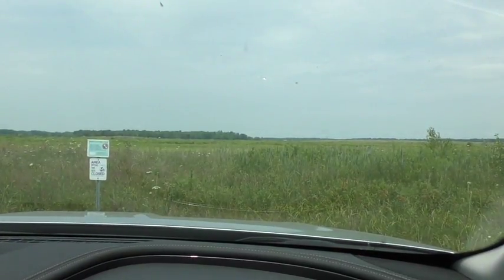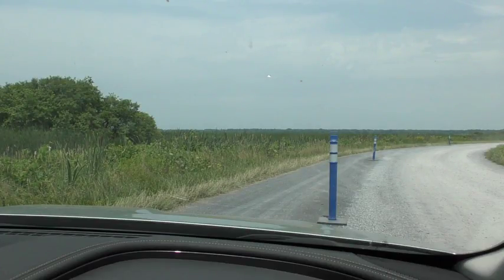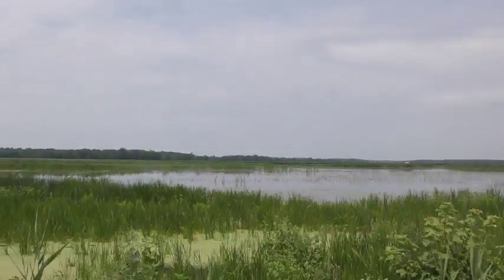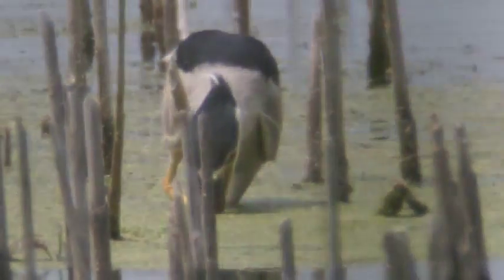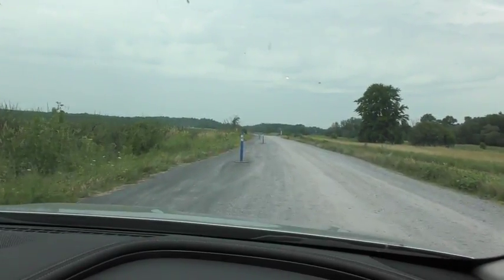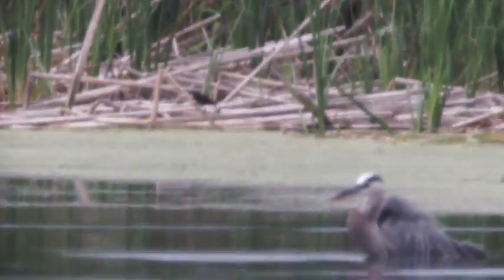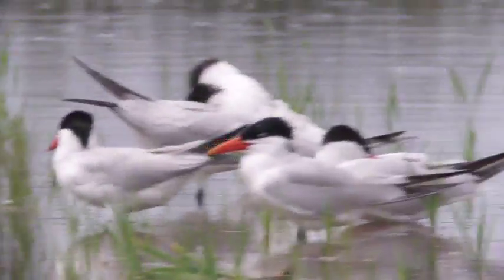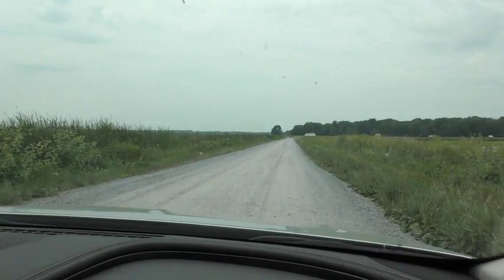Ferris Akel Live Stream